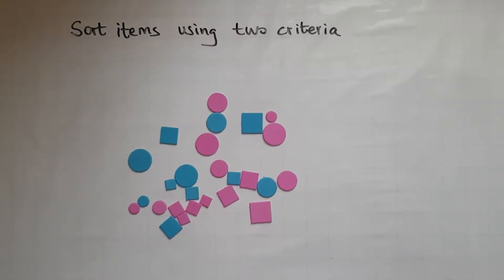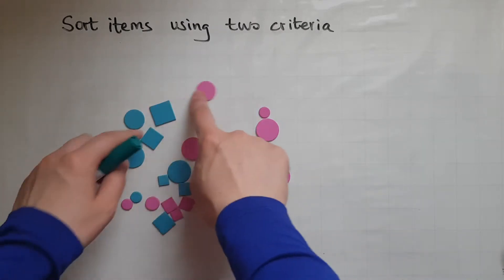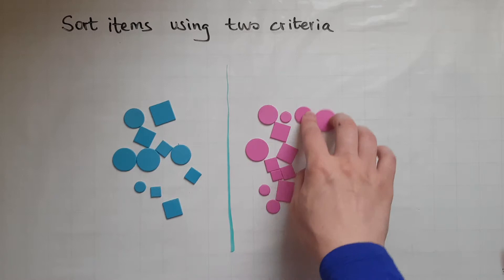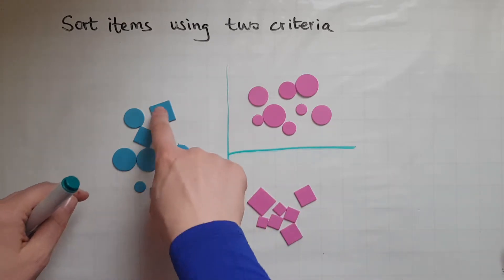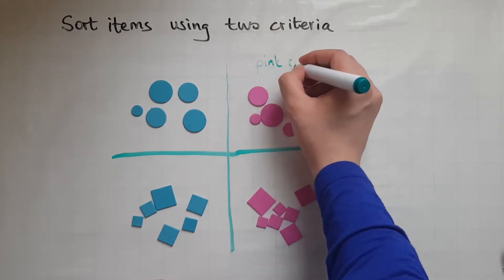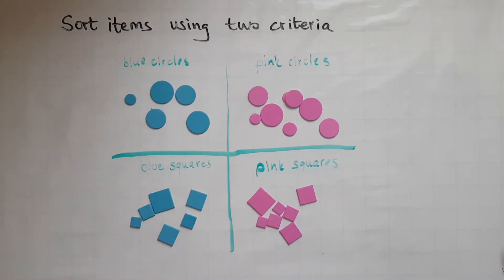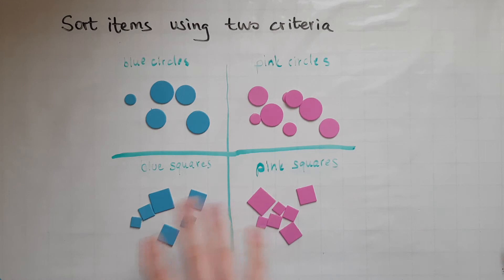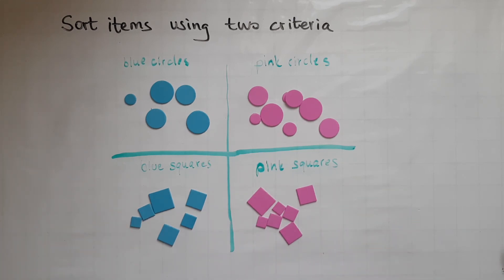E2.24.1. Functional Skills Maths Entry 2: Sort and classify objects using two criteria